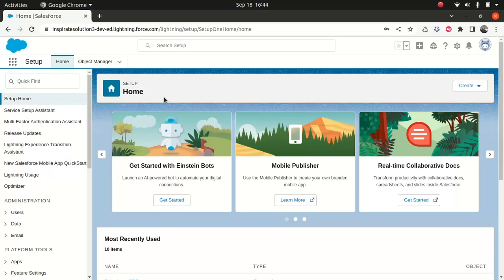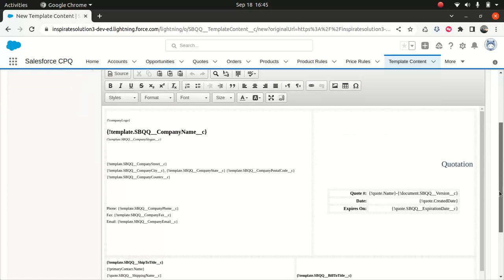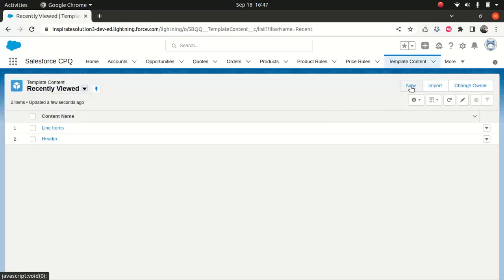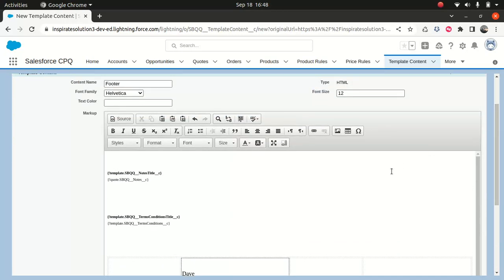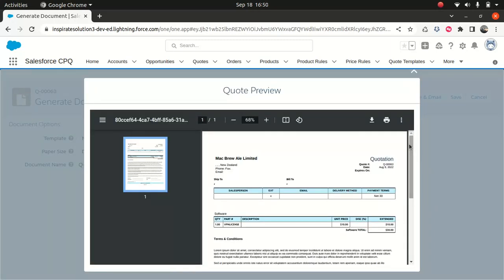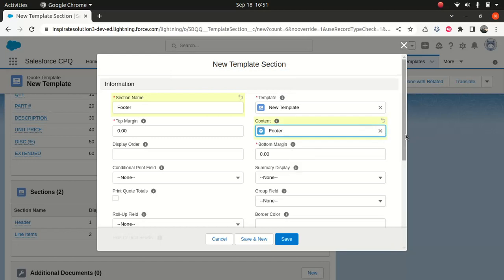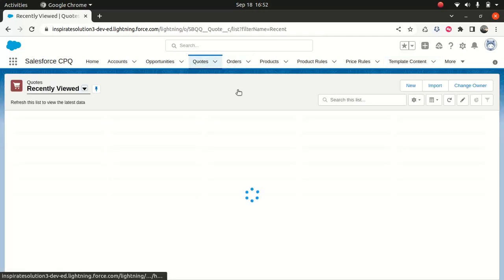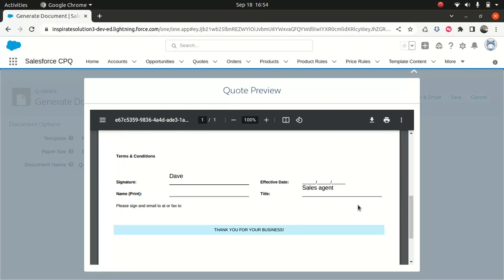CPQ Specialist certification- Customising quote template.